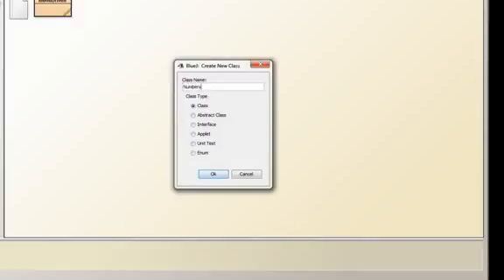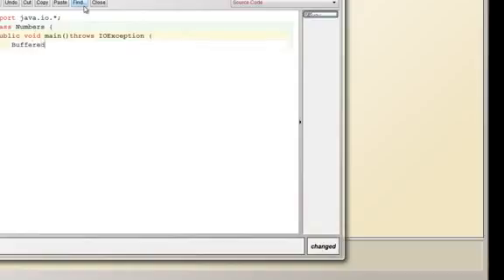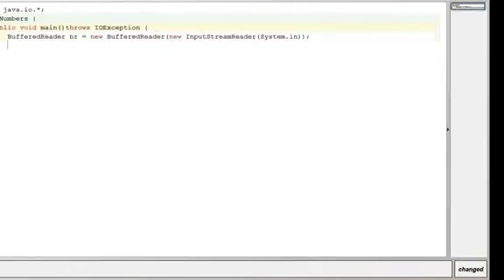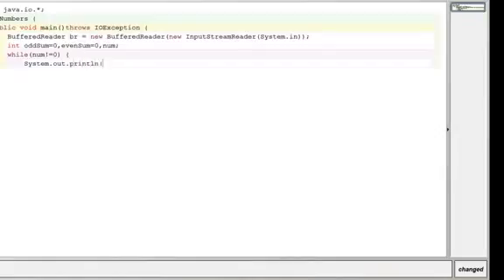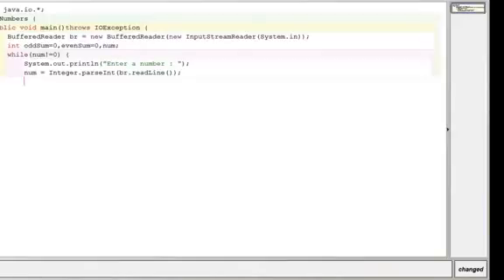JAVA Programming Tutorial Program using While Loop in Java